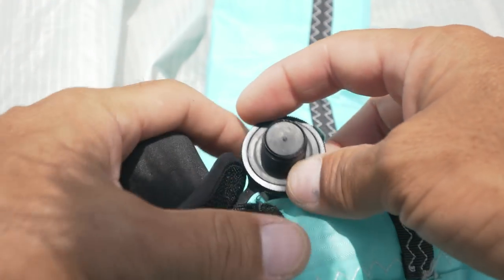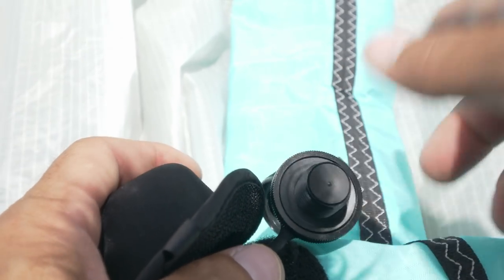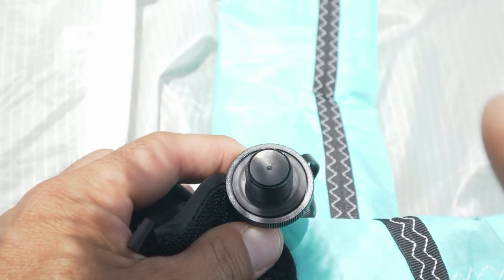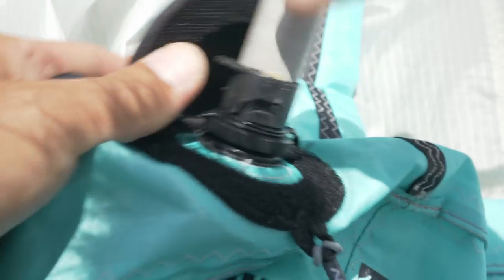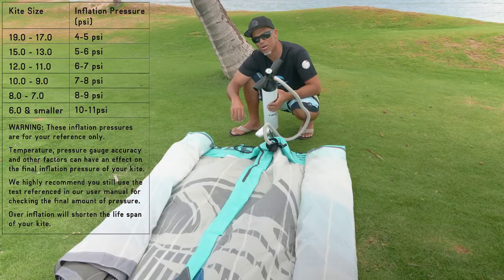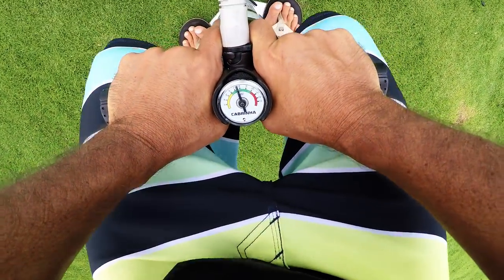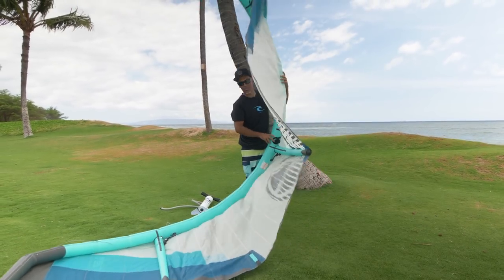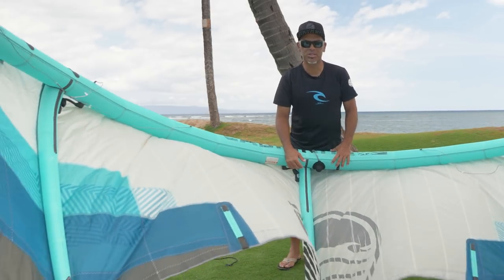Kite Inflation Tips (Cabrinha Kitesurfing)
Phil from Cabrinha takes us through some key tips on kite inflation.